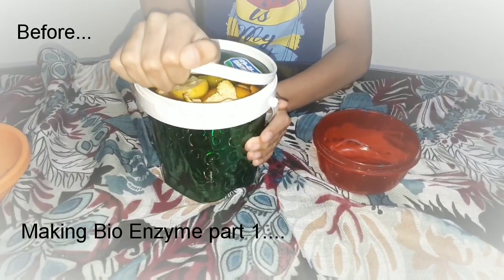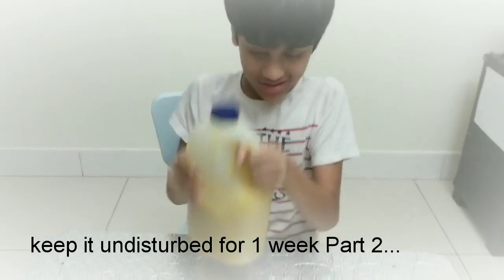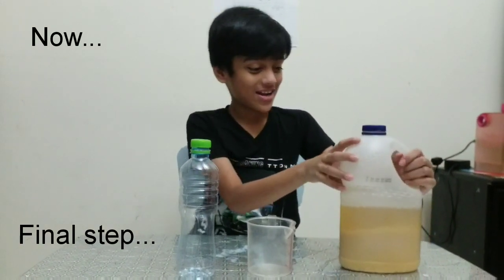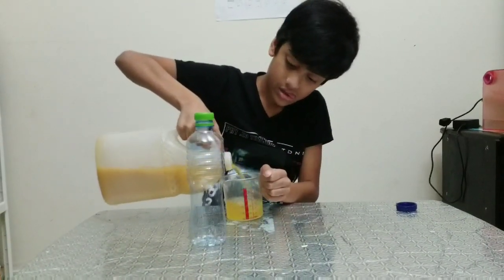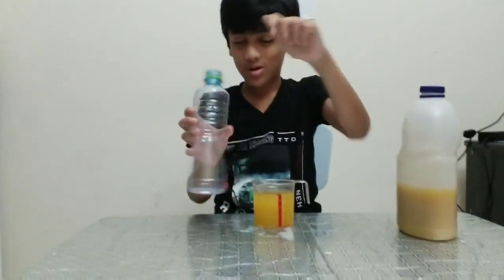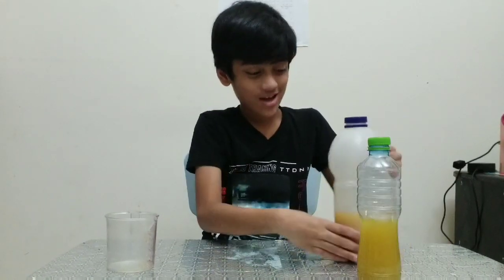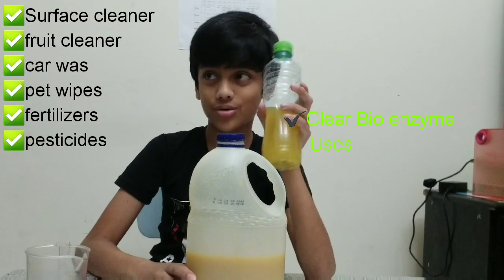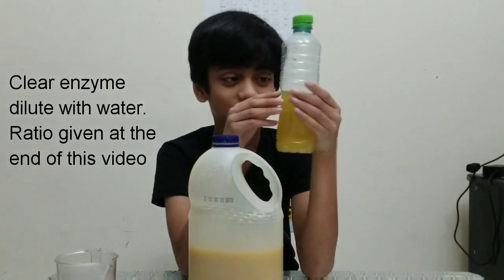Bio enzyme part 3| How and where to use Bio enzyme| Clean surface with bio friendly cleaner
Links for the previous parts:
Make your own bio enzyme and start using it. Its chemical free and get to upcycle your citrus peels to a bio earth friendly cleaner. It's easy to make and let us work towards a sustainable solution for our every day cleaning